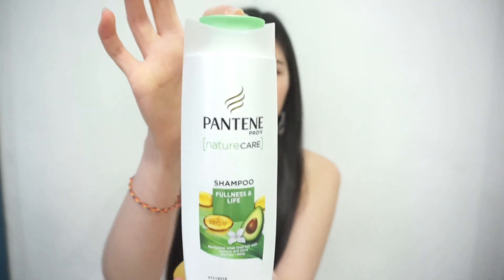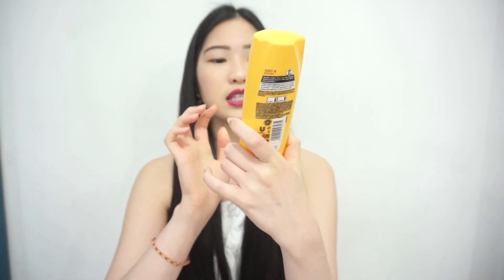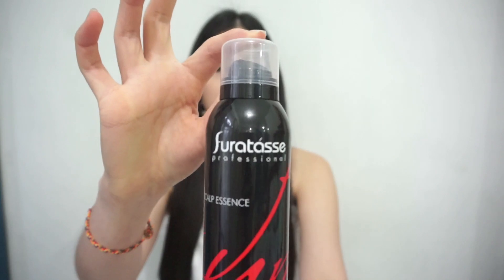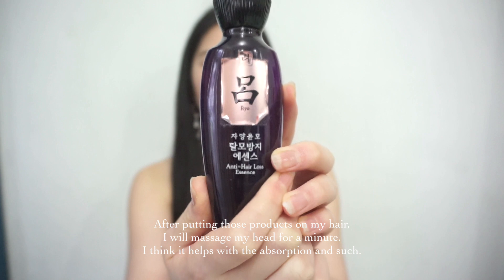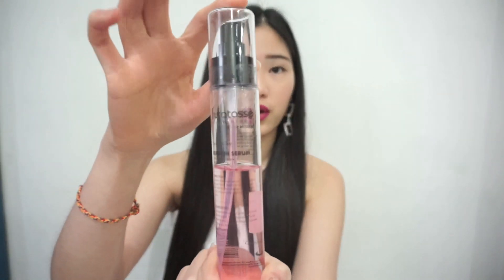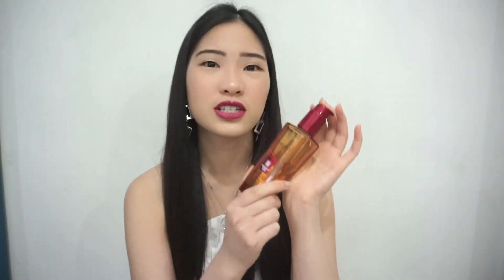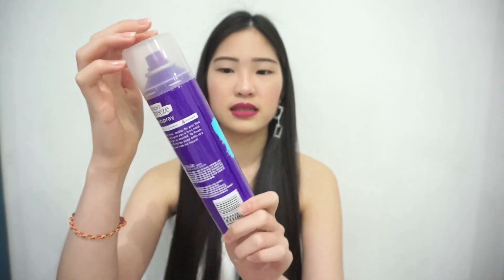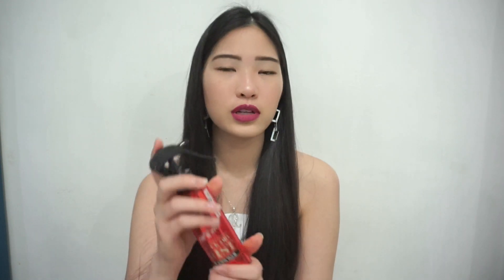Ultimate Hair Care Routine | Julia Joman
First of all, please excuse my english. I haven't been practicing it much so it's kinda everywhere.
xx, Julia

I purchased my Ryo Hair Essence and Quick Dry Mist from @de.beautybar (Instagram)

Products mentioned:
Shampoo by Pantene
Hair conditioner by Sunsilk
Scalp essence by Furatasse
Anti-Hair Loss essence by Ryo (Korea)
Extraordinary Oil by L’oreal
Hairspray by Aussie
Quick dry mist by Miseenscene (Korea)